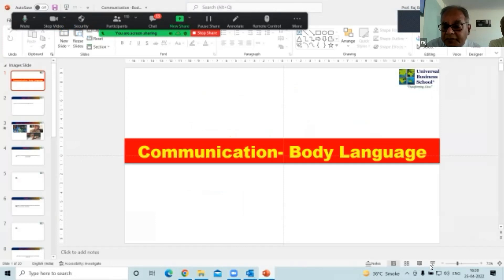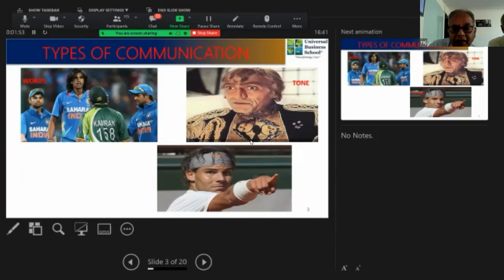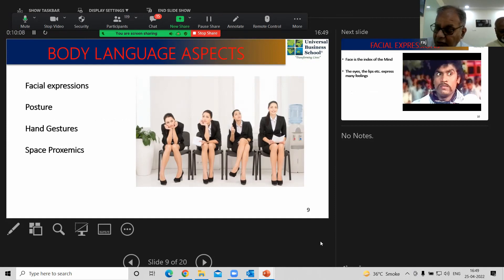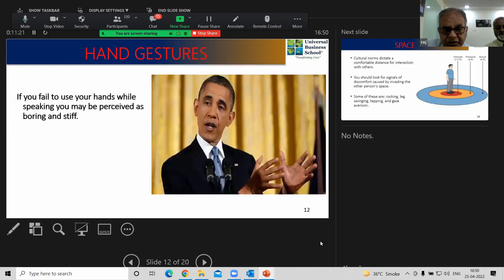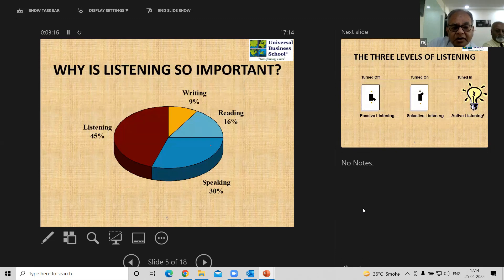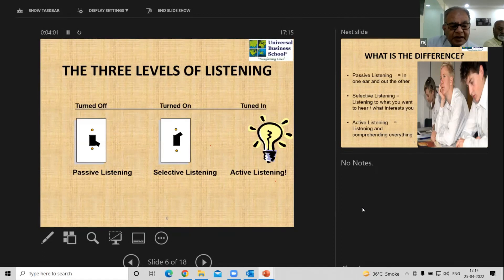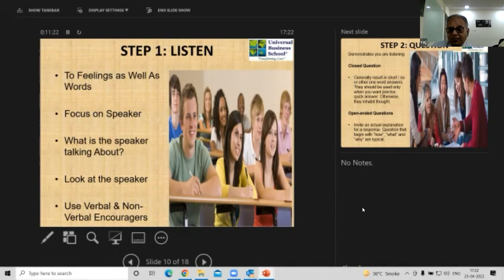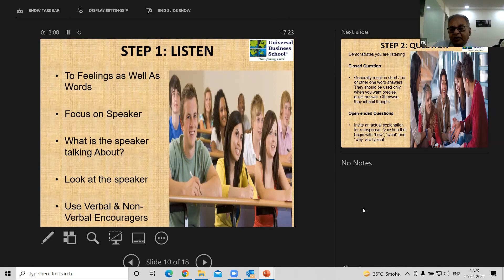UBS Pre - MBA Session By Prof. Raj Barai and Prof. Nilanka Chatterjee Leadership Program 2022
An integrated and cohesive 12-week program wherein you get an opportunity to interact with all the stakeholders of Universal Business School before you start your MBA journey at the campus. Get a sneak peek into textbook reading, quizzes, business contests, case study challenges, webinars with alumni, program directors and many such communicative exercises. Get an early start in your UBS MBA journey by taking three-credit courses before officially starting your chosen MBA program and kick-start your orientation!